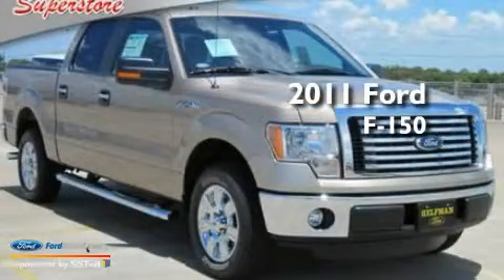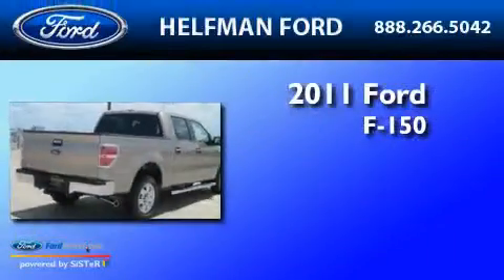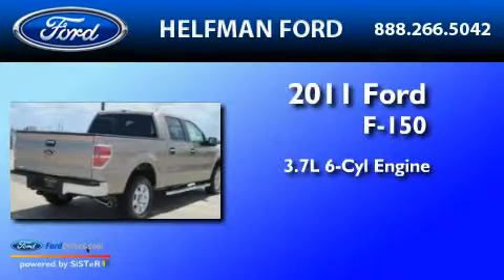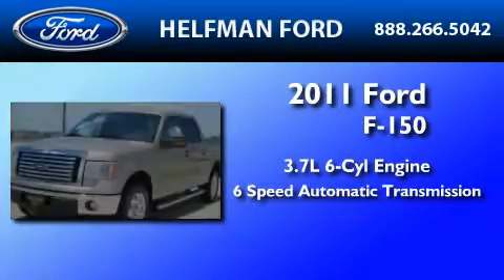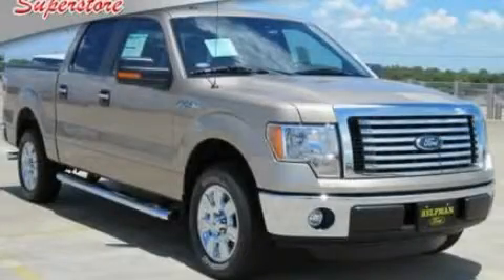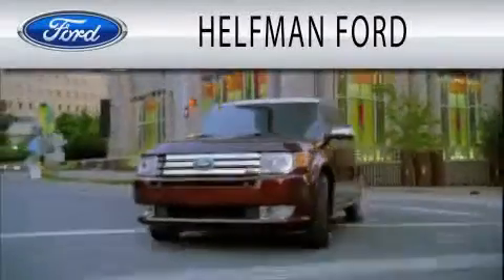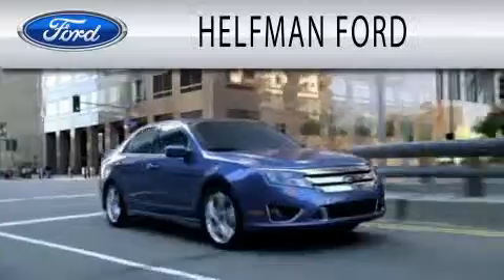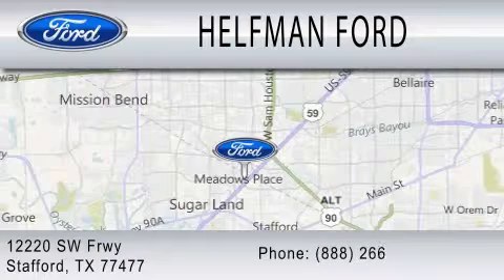2011 FORD F-150 Stafford TX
Year : 2011
 Make : FORD
 Model : F-150
 Engine : 3.7L V6
 Trans . : AUTO 6SPD
 Exterior : BEIGE
 Miles : 10

 Stock : NQ459